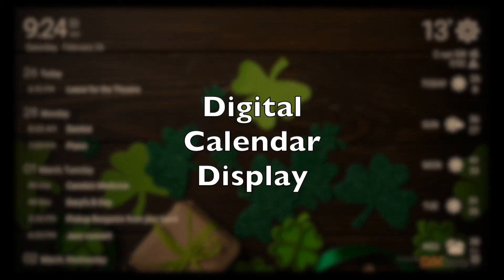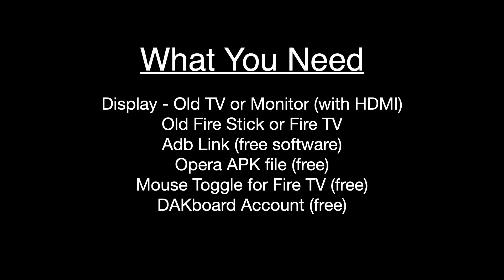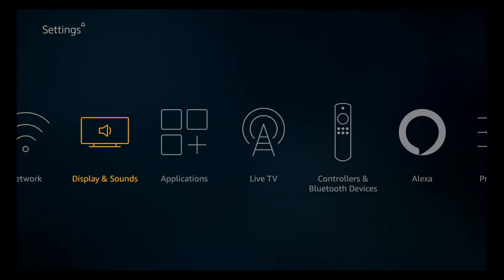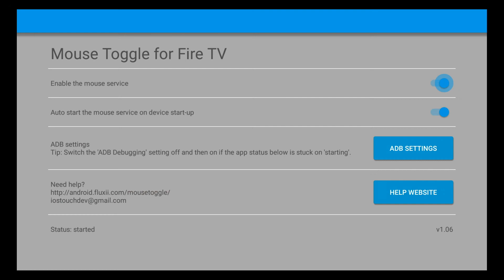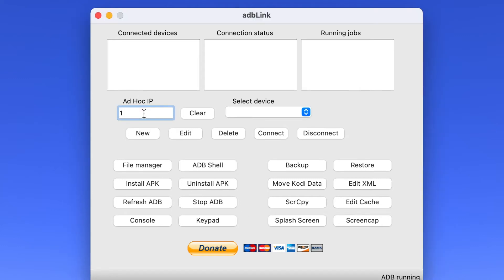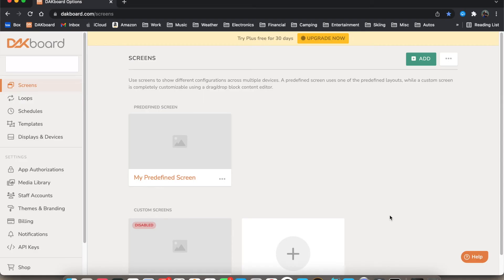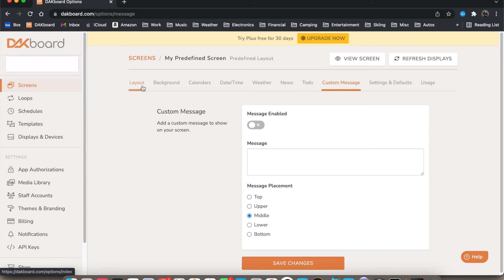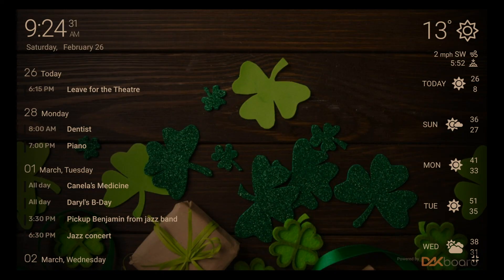How to Make a Free Digital Calendar Display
This video will show you how to make a free digital calendar display for your home or office.  It will go through the steps required to make the display work reliable and efficient.  It will show you how to use free tools and free hardware that you may just have laying around your house.

Product Links:
43" Smart Fire TV
Fire TV Stick 4K